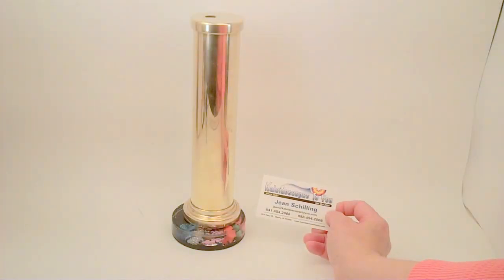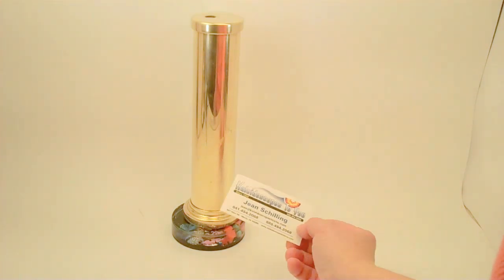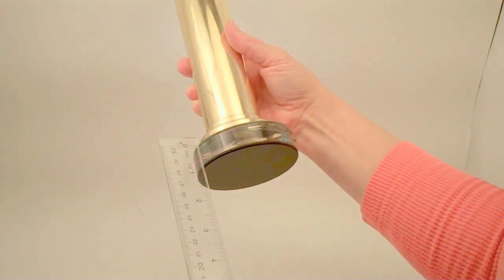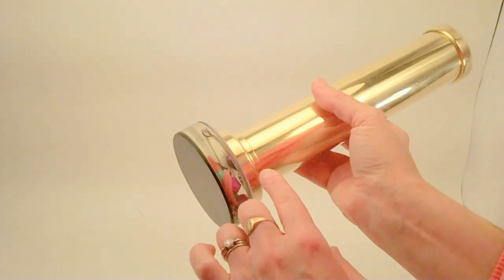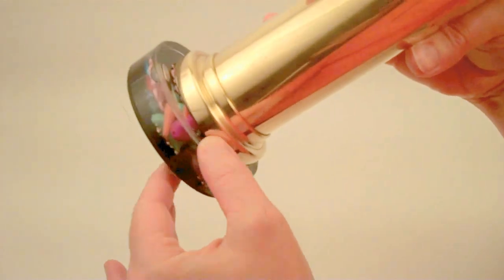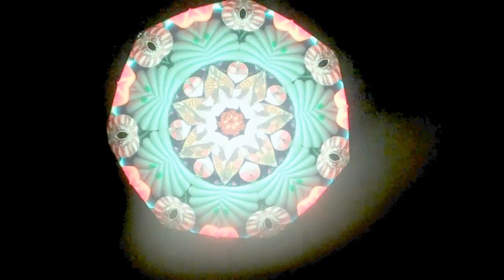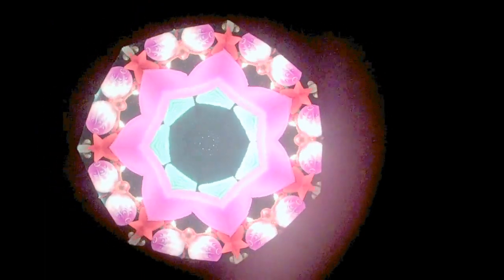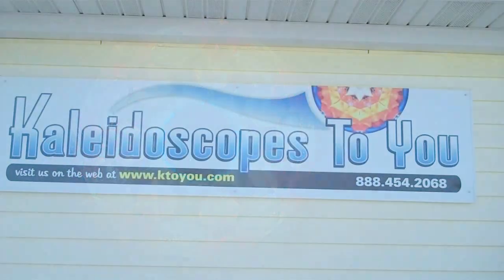Vintage Corki Weeks Infinite Visions Kaleidoscope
Rare find!  Corki Weeks Infinite Visions Kaleidoscope!  This object chamber is removable and interchangeable with the raised ring style of puck by Corki.  Very stiff mechanism and no other pucks are available.